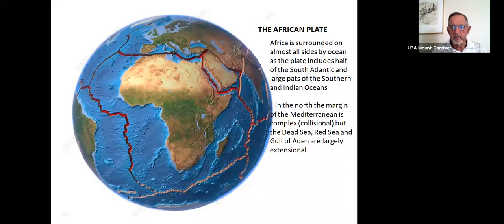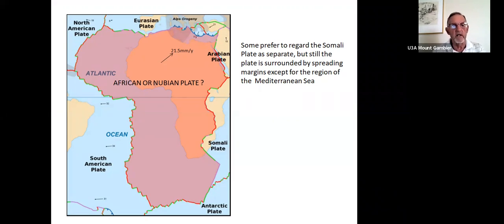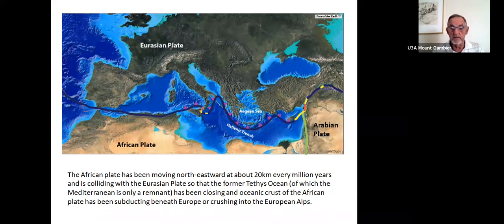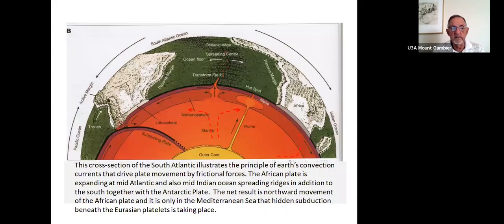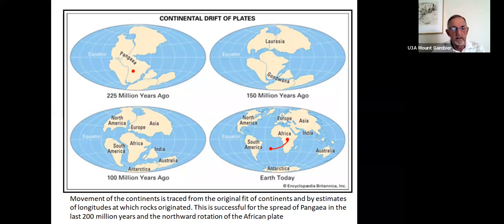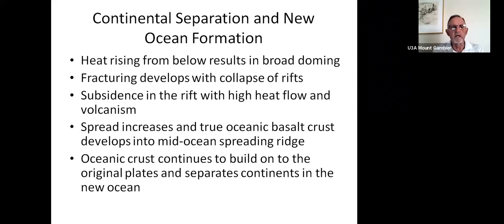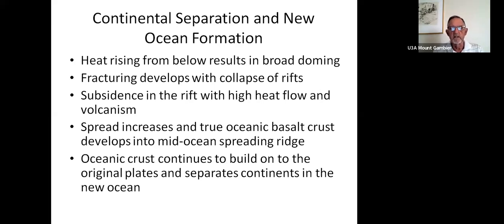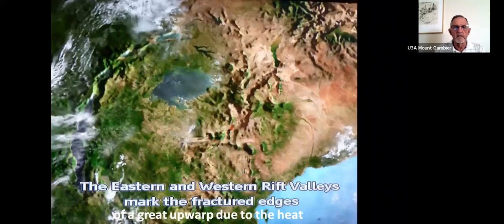Our Restless Earth Part 1: African Plate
The first in a series of geology lectures delivered as part of U3A SA's online course offering. The tutor is retired geologist Bob Dalgarno, a member of U3A Mount Gambier.